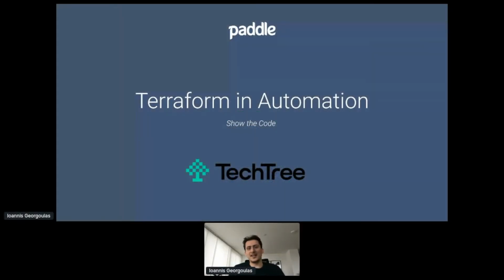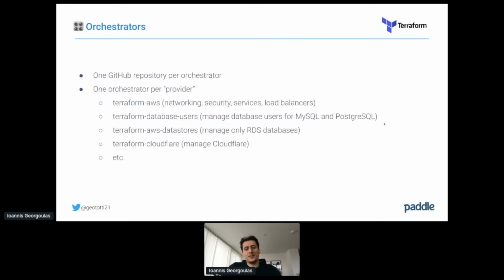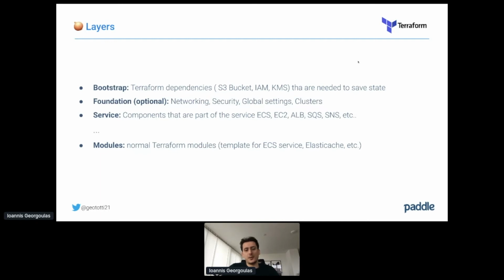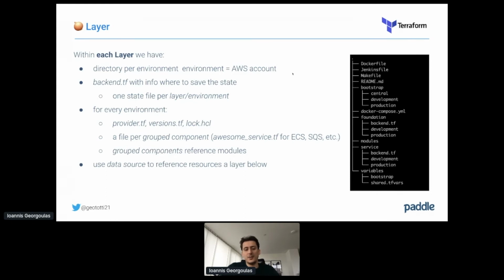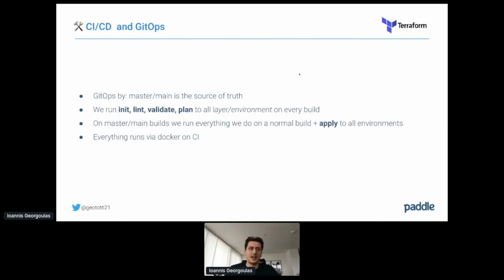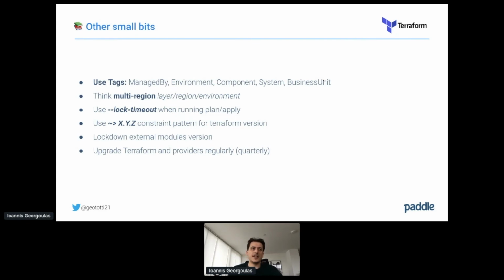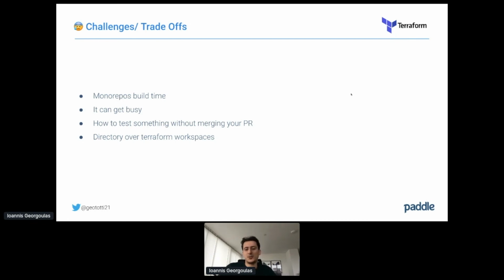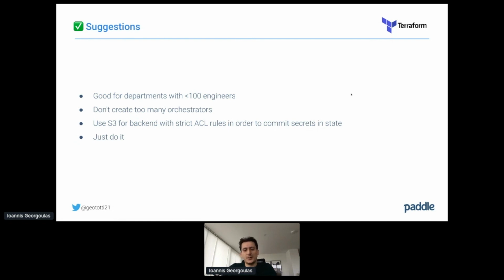Terraform Automation : Ioannis Georgoulas - SRE Team Lead at Paddle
Show The Code | Kindred Capital Edition 29/04/2021

Speaker: Ioannis Georgoulas -  SRE Team Lead at Paddle